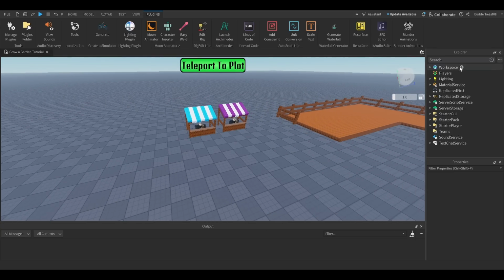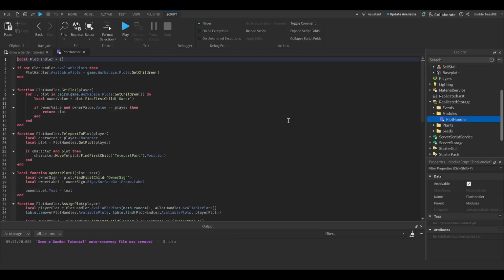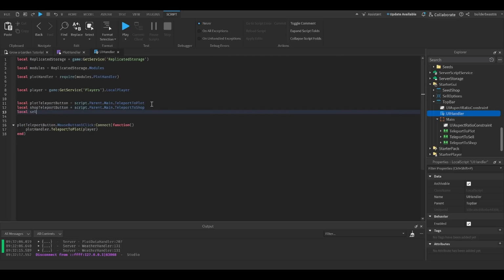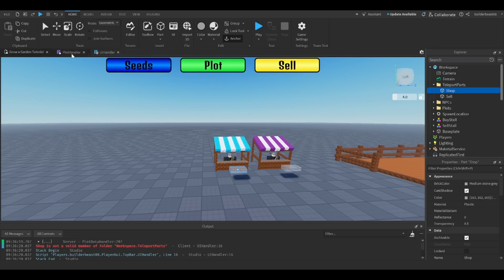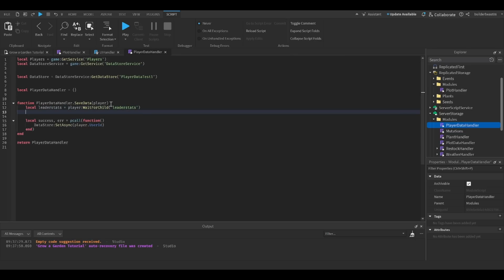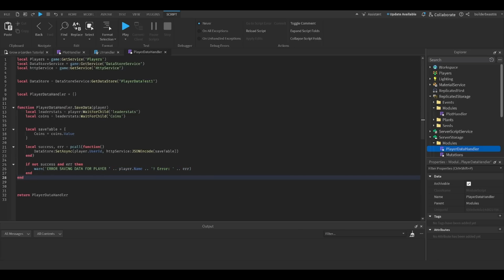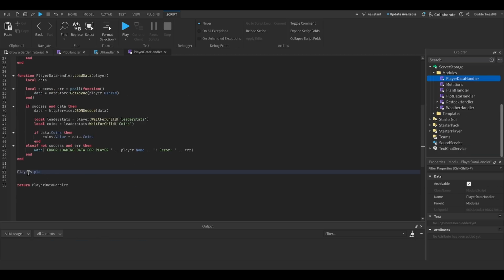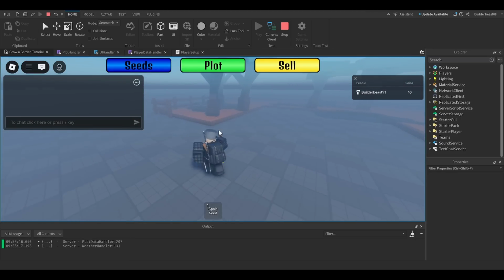How to Make Grow a Garden in Roblox Part 14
This is part 14 of a series of tutorials on how to make a game like Grow a Garden in Roblox! In this episode, I'll show you how to add teleport buttons and save coins!